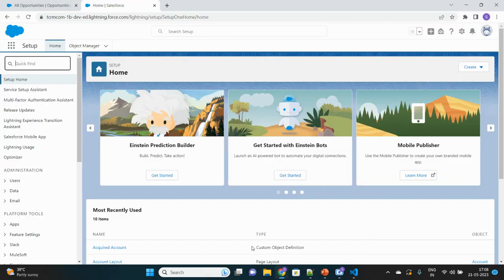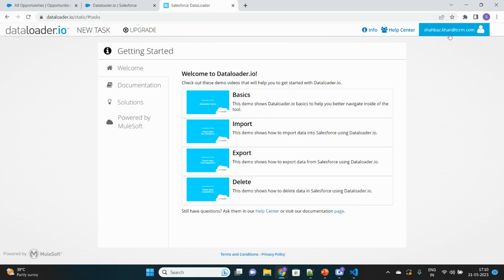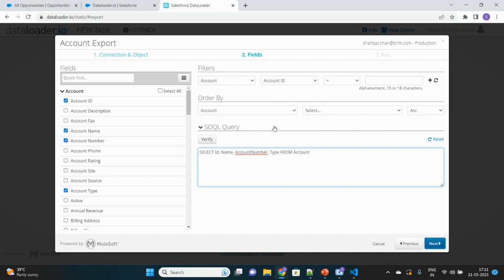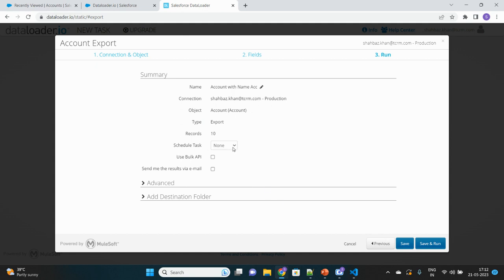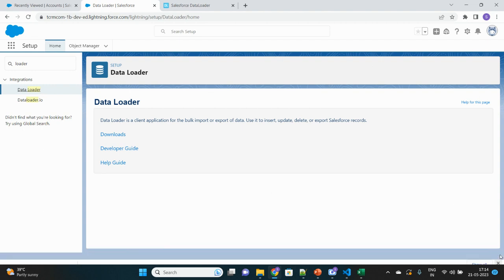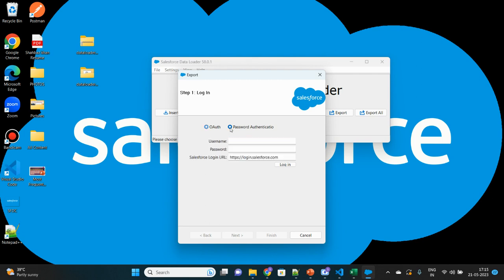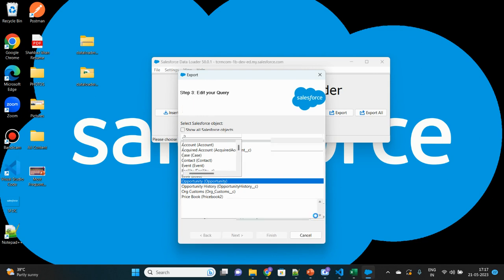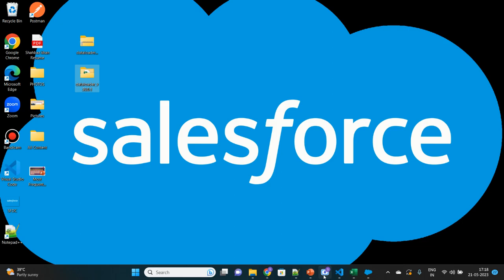Use data loader application as well as dataloader.io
Use dataloader.io  as well as download data loader application. Export and Import data using both.